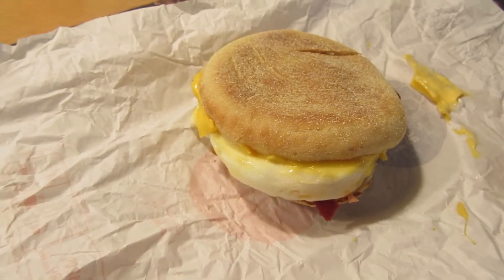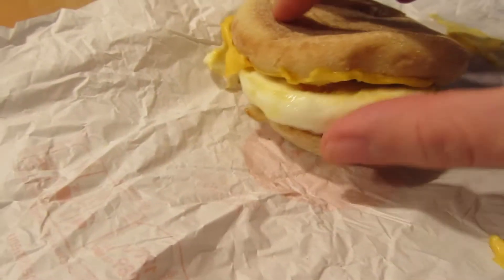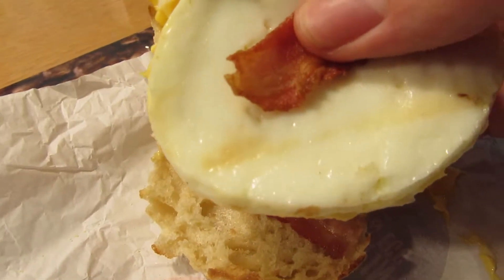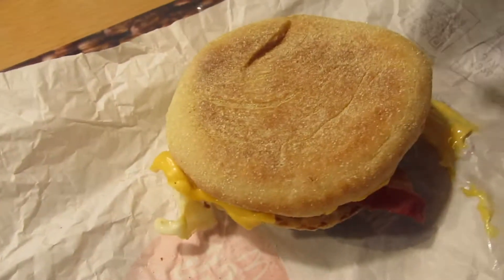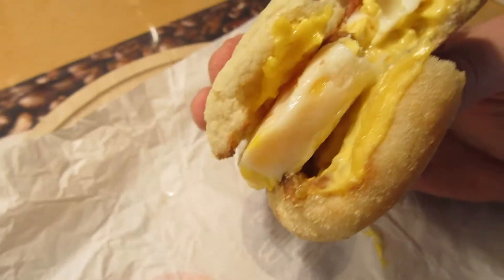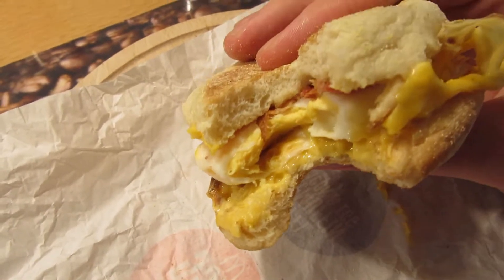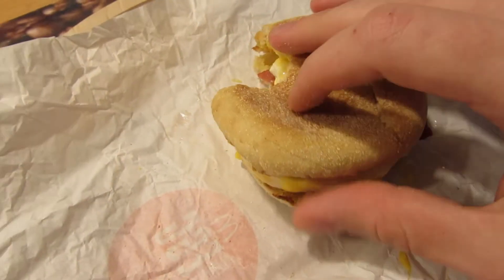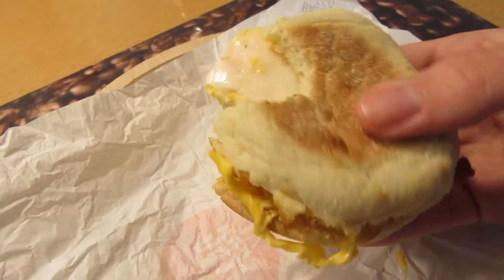McDonald's Bacon & Egg McMuffin Review - classic